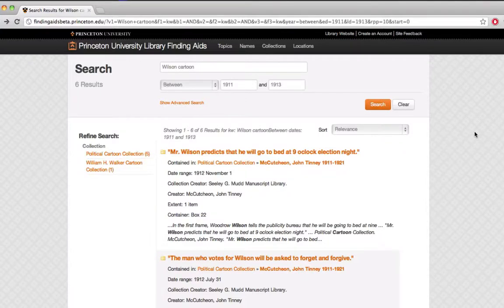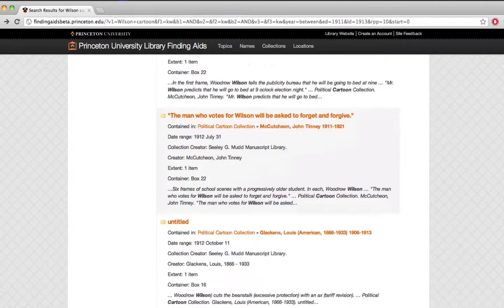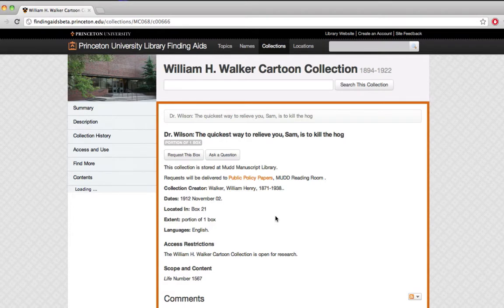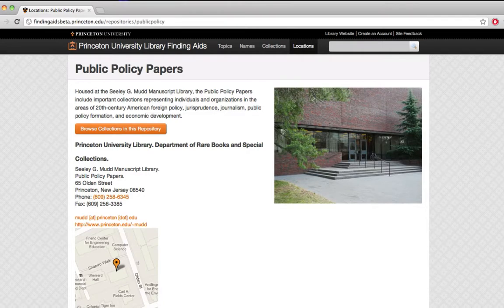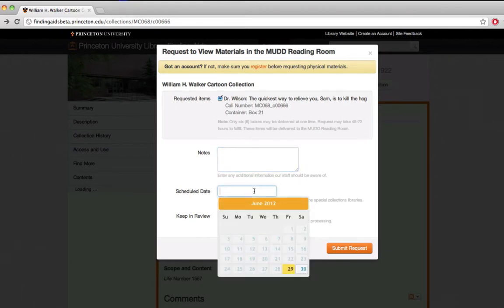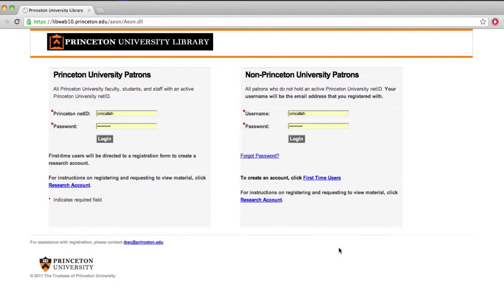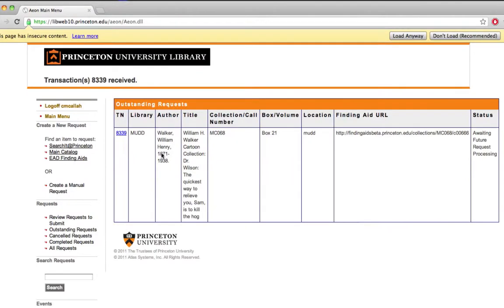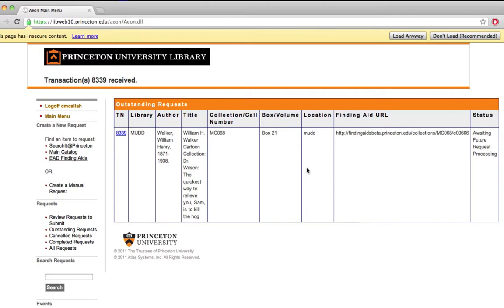Requesting Material from the Department of Rare Books and Special Collections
This screencast explains how to request material that can later be seen at the library's reading room.